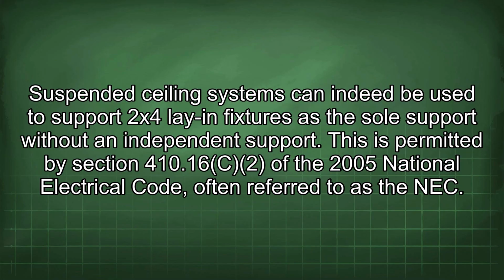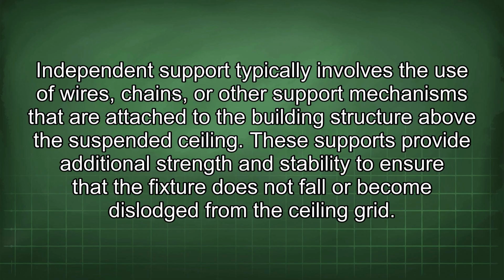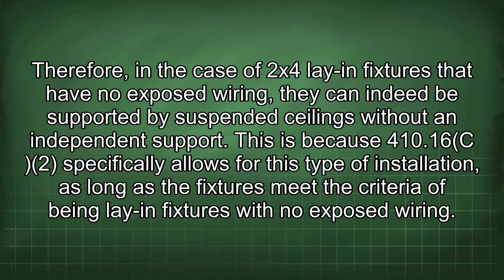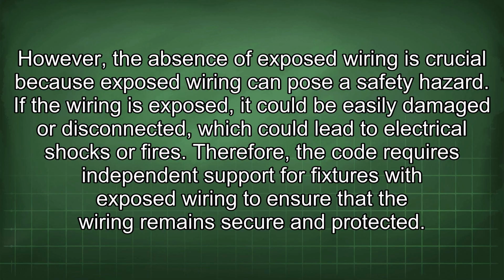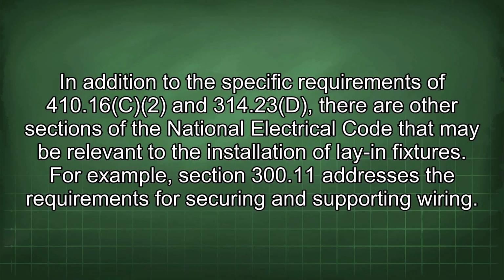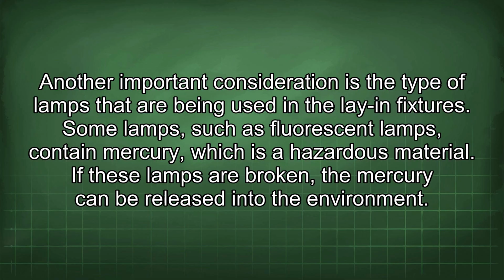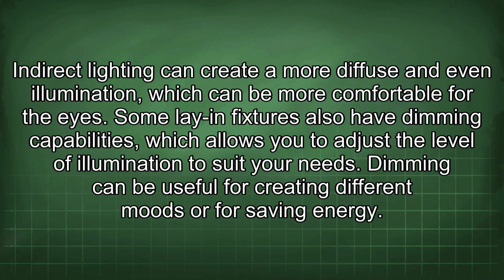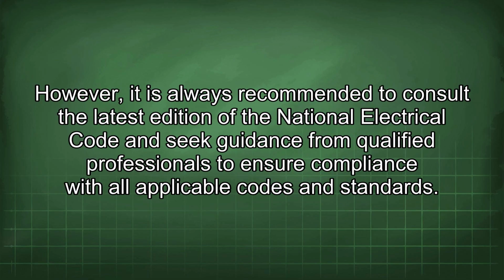Suspended Ceilings Supporting 2x4 Lay-In Fixtures Explained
Learn if suspended ceilings can support 2x4 lay-in fixtures without independent support according to the NEC. Understand section 410.16(C)(2) and its application to lay-in fixtures. Discover why 314.23(D) does not apply in this scenario.